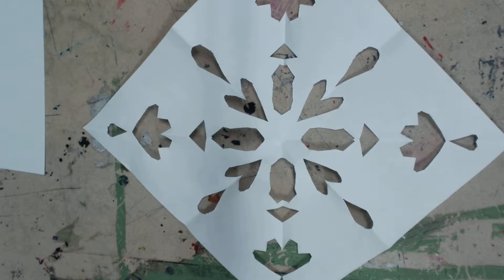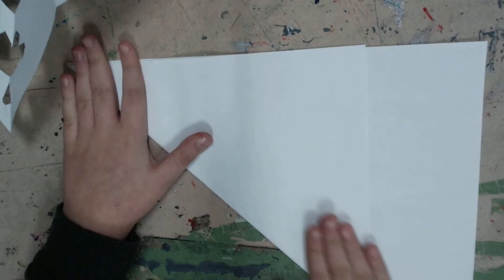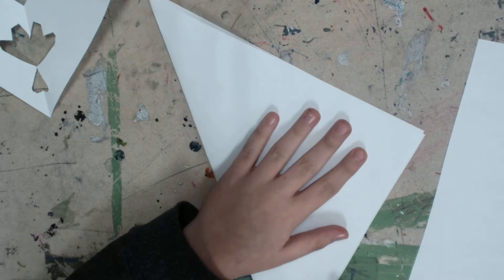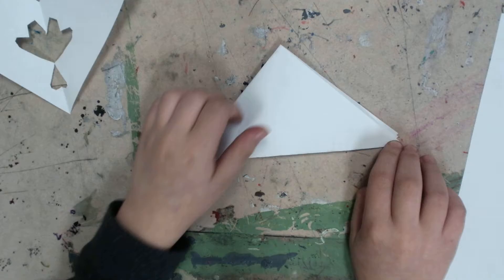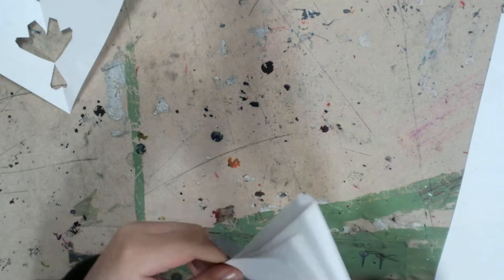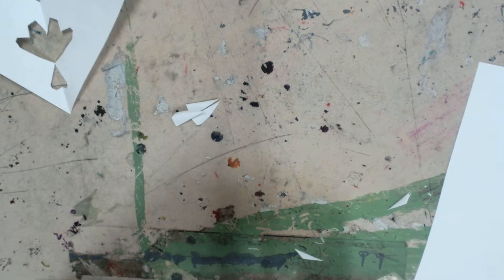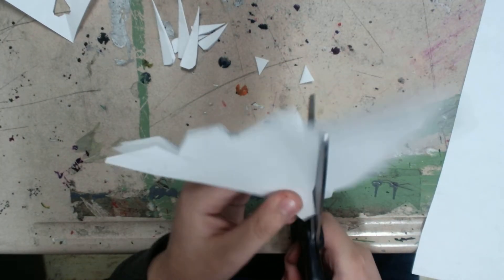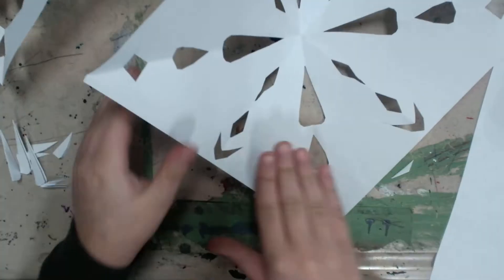NinjaBoy makes a Snowflake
How to make a snowflake